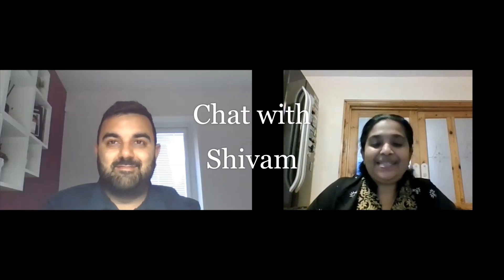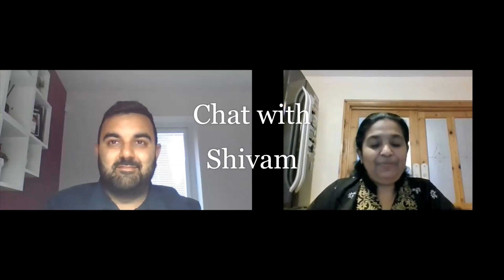Whats the role of a GP based pharmacist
What the role of clinical pharmacist in General Practice ?
Now every GP practice is  employing a clinical pharmacist to carry out clinical medicines reviews as part of its integrated, multidisciplinary team dealing with complexity in primary care.
Here shivam explains in detail his Job role in GP practice